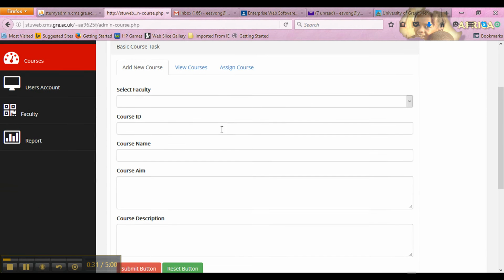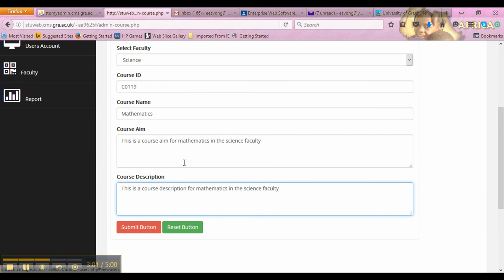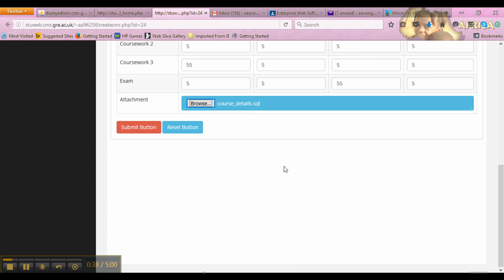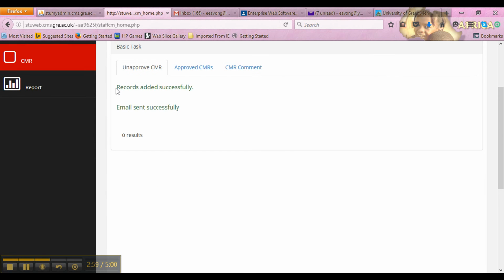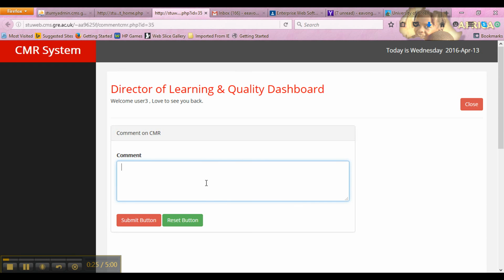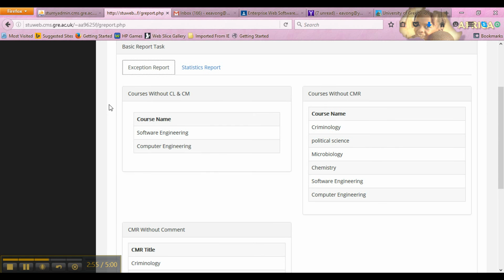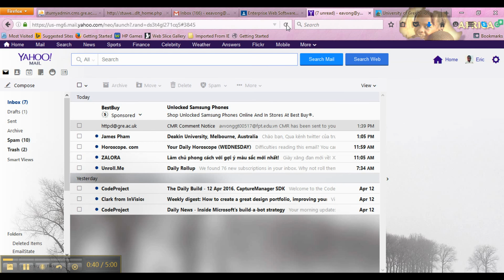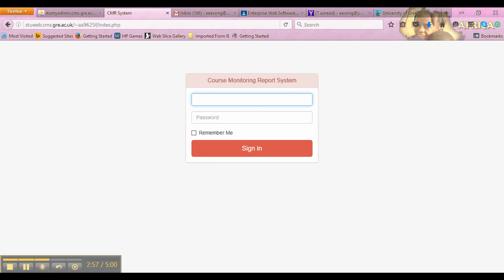Demo CMR Sytem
A demonstration of a course monitoring report system base on enterprise web software development of a large university system.